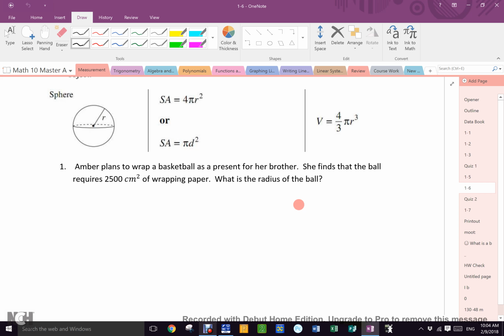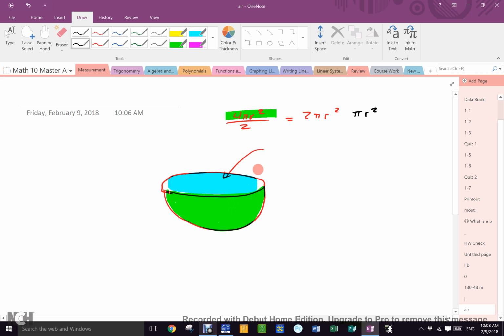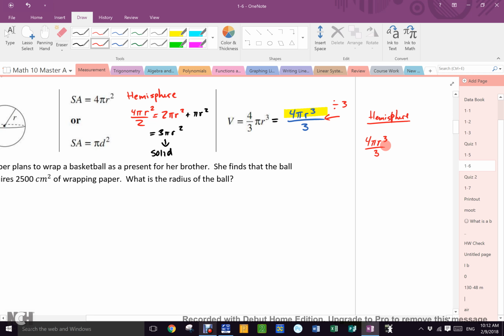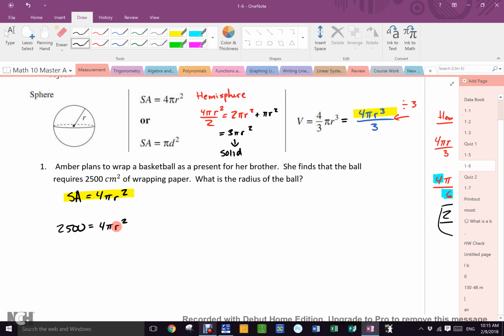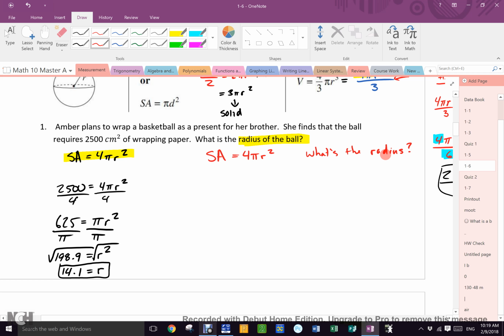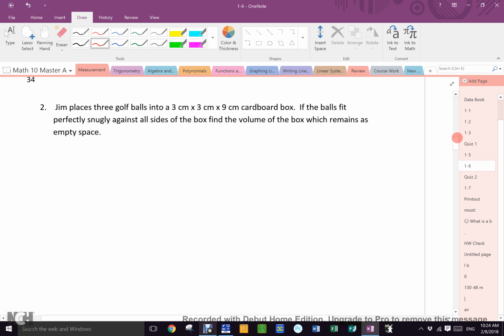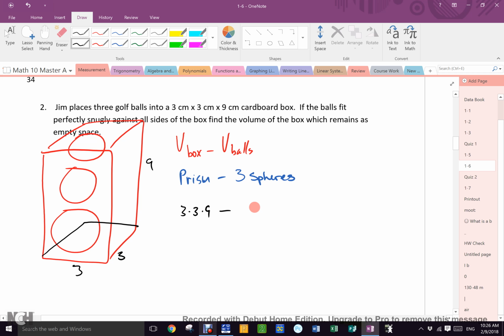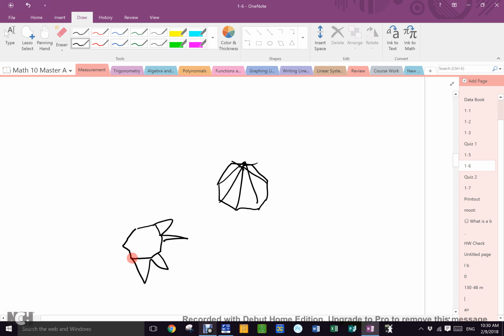Feb 9 Block A Surface Area and Volume Work